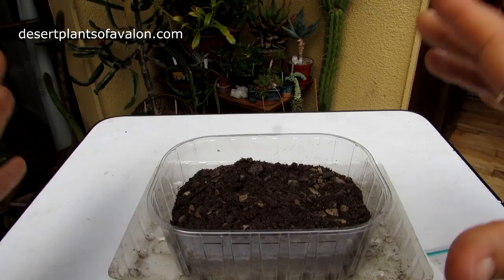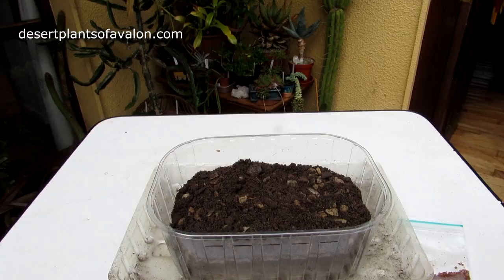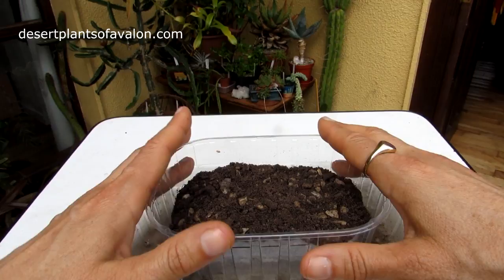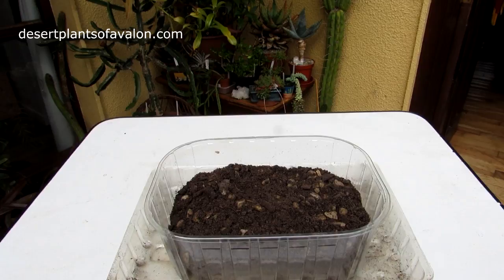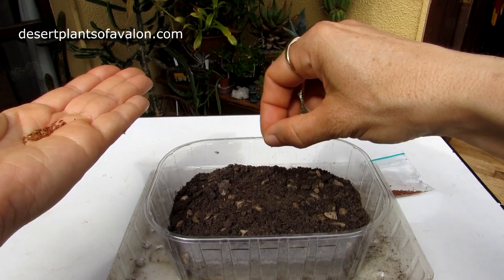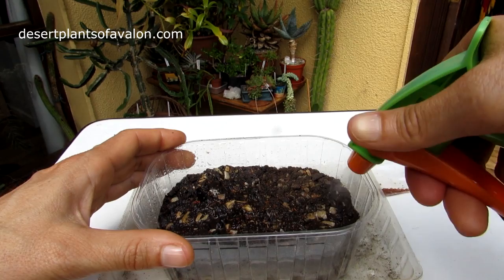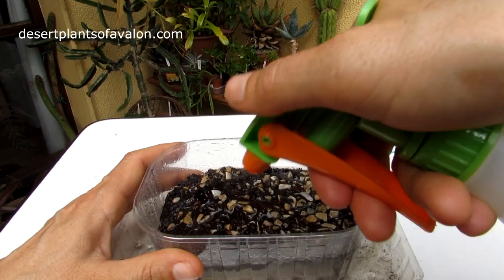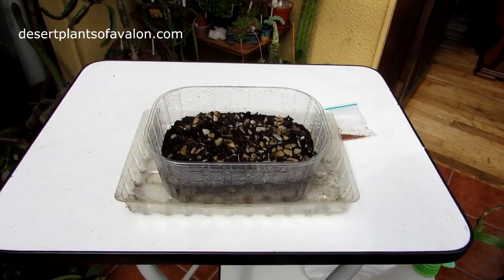Propagating Cactus from Seed - Mammillaria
Hi Guys :-) In this video I have fun sowing seeds of Mammillaria spinosissima :-)